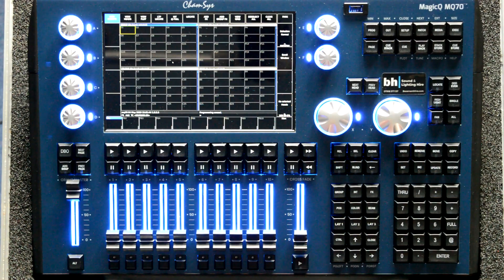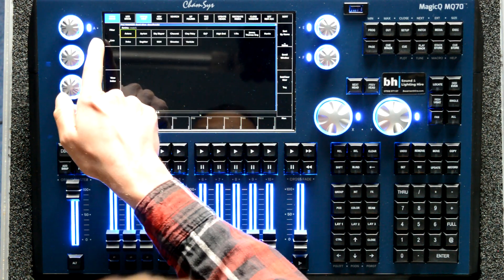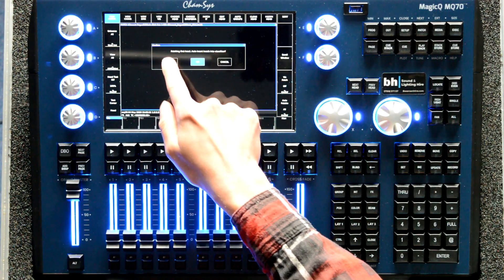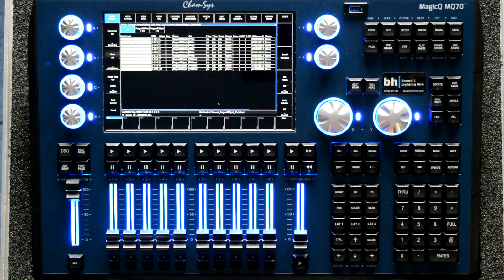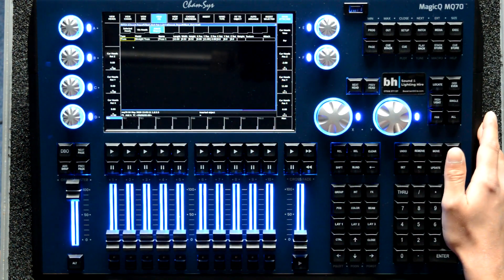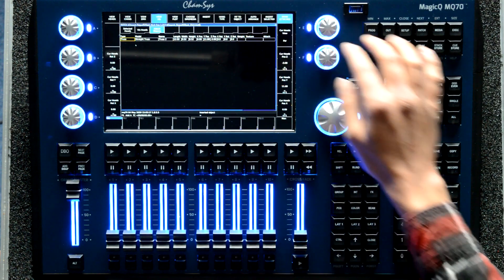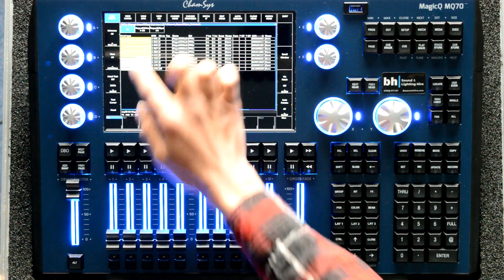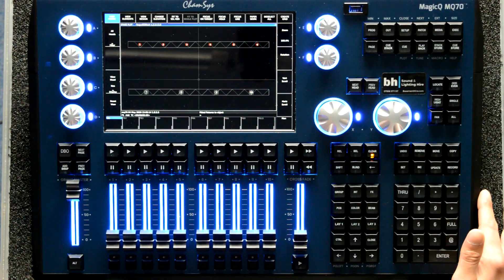How To: Patch Fixtures on ChamSys MQ70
Learn how to patch and insert fixtures into the ChamSys MQ70 lighting console and visualiser from starting a new show file. This quick guide will get you up and running with the very basics of using the MQ70 console.

PATCH
To begin patching fixtures, select the Patch button on the top right hand side of the console, from here you can select Choose Head or Choose Dim/Media from the top bar of the screen. After selecting Choose Head, the fixture library will open, you can filter the results by pressing the A encoder button on the left of the screen.  Select the fixture you would like to patch, its channel mode and then press Patch It, indicating quantity, universe and channel number; just entering the quantity will build the patch from channel 1 of universe 1. Once you proceed with your first fixtures in the patch, you will be prompted as to whether you would like to include them into the visualiser; this can also be changed in settings.

VISUALISER
Whilst still in the patch window, you can open the visualiser design by pressing View Vis, your fixtures will appear in the Vis Heads tab. Inserting objects such as truss, pipes, walls etc can be done from the Attach Objects tab and by pressing Insert. Once inserted you can adjust position, length and rotation etc. With your heads selected, use the Fit To Object button to attach these to your truss or pipe. Load the View Plot to see your progress.